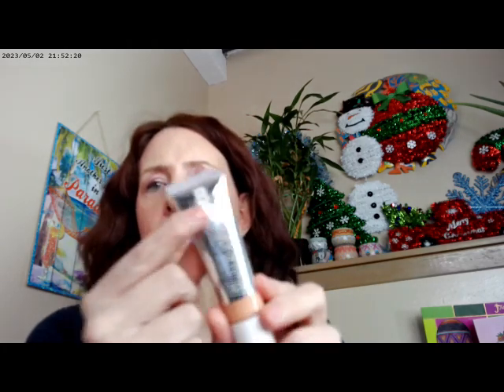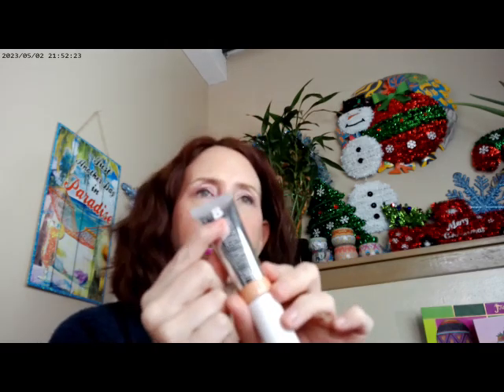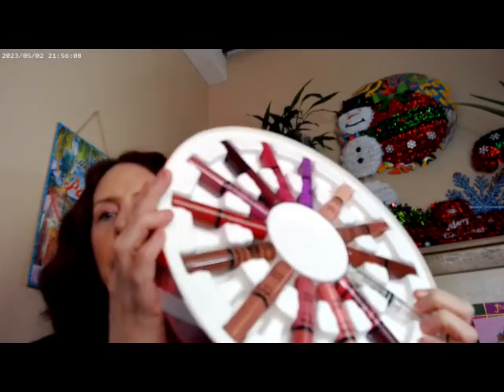Black Friday First Impressions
Beauty Bay Glow Filter Shade 102, Ulta Lip Library Lip Stain, Supergoop Glow SPF 50, Curve Case Light Blush and Bronzer Made by Mitchell, Blend Bunny Sugar and Grunge, Butter Gloss Beneath the Wreath Butter Gloss Collection, Color Case Made by Mitchell, Oden's Eye Christmas Eve Palette, WetnWild Incognito Concealer, Glowish by Huda Fair Light Powder, Essence Thick & Wow Brow Carmel Blonde,

Temu Makeup Holders